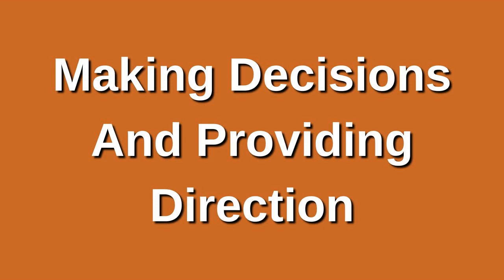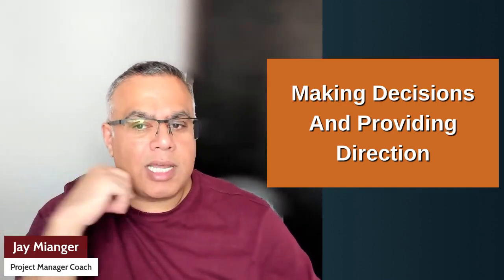What is a Product Owner in Agile ?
In this video, we delve into the role of a Product Owner in Agile methodology and explore their key responsibilities. The Product Owner is a crucial role responsible for maximizing the value of a product or service. They collaborate with stakeholders, including customers, users, and development teams, to define and prioritize the product backlog—a dynamic list of features, enhancements, and tasks.

Throughout the video, we cover various aspects of the Product Owner's role, starting with an initial overview. We discuss how they serve as the interface between customers and the bridge between the development team and the Scrum Master. Their primary responsibility is to ensure the highest-priority items are delivered in a timely manner while representing the interests of stakeholders.

One of the key responsibilities we explore is defining and prioritizing the product backlog. We explain that the product backlog is a vital tool for the Product Owner to ensure that the development team focuses on delivering the most valuable features. The Product Owner works closely with stakeholders to gather requirements, ideas, and feedback, ultimately determining the priority of items based on business value, customer needs, and market insights.

Collaboration with stakeholders is another important aspect we discuss. The Product Owner actively engages with stakeholders through techniques such as interviews, surveys, and market research to gather requirements, feedback, and input. They facilitate regular communication and collaboration to ensure a shared understanding of the product vision and goals.

Making informed decisions and providing direction is a critical responsibility of the Product Owner. They work closely with the development team to define the definition of "Done" and accept completed work. By providing clear guidance and direction throughout the development process, the Product Owner ensures that the team knows what to do, when to do it, and how to meet customer requirements.

Additionally, the Product Owner is responsible for ensuring product value and quality. They collaborate with the development team to maintain a high level of quality through continuous testing and feedback. Monitoring and measuring product metrics to drive improvements is another crucial task, ensuring that the product is delivering value to customers.

Overcoming challenges and handling conflicts on priorities are areas where the Product Owner excels. They collaborate with the development team, stakeholders, and the Scrum Master to navigate conflicts and negotiate effectively. Collaboration skills and effective communication are essential for successfully managing challenges.

Lastly, we emphasize the importance of collaboration with the development team, Scrum Master, and stakeholders. The Product Owner ensures alignment among all parties involved, participating in sprint planning, reviews, and retrospectives. Collaboration and continuous involvement are key to successful product delivery.

Watch this video to gain a comprehensive understanding of the Product Owner's role in Agile methodology and their vital responsibilities. Don't miss out on essential insights that can help you navigate the Agile landscape effectively.
If you found this video useful check on this playlist here which covers the most asked questions about project management.